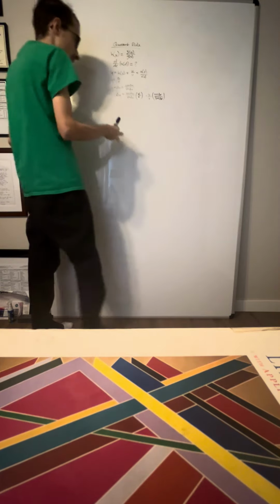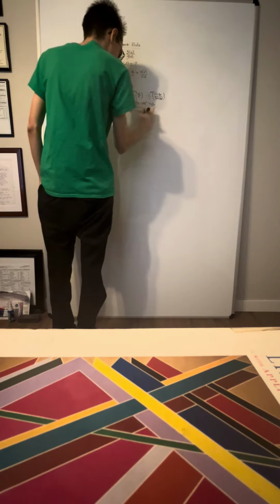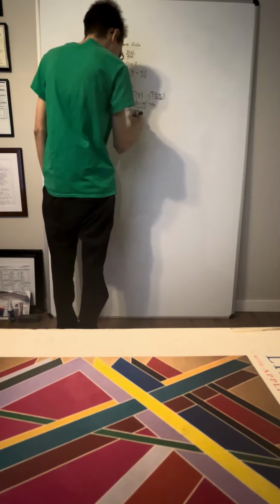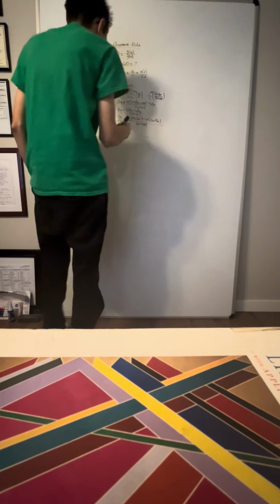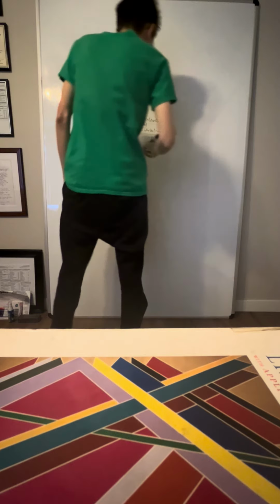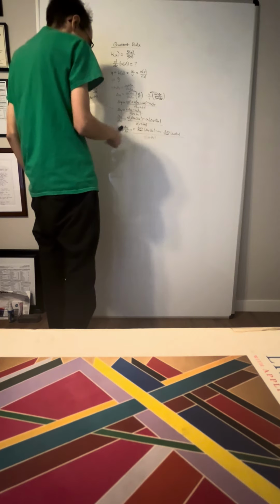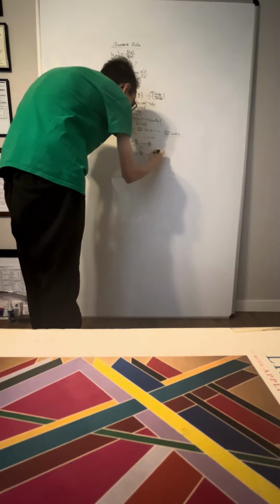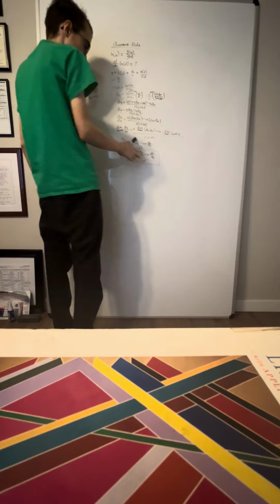Quotient Rule Derivation